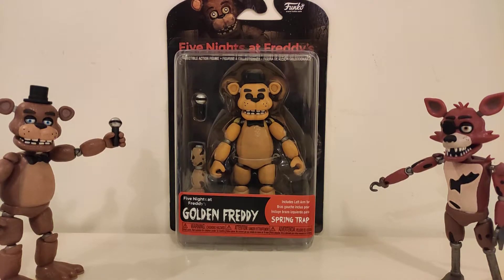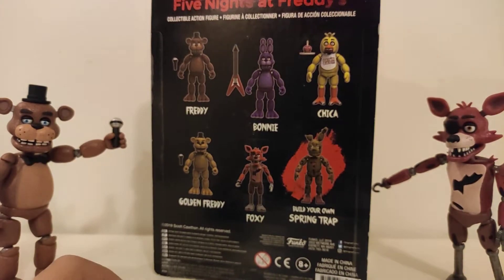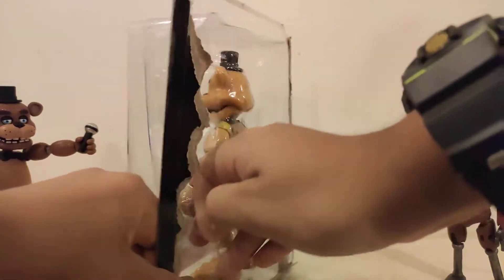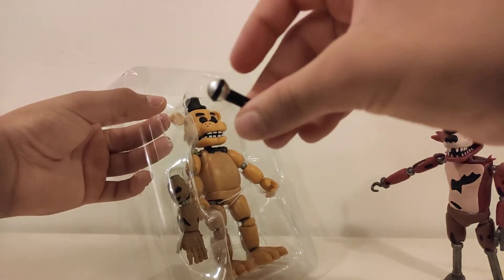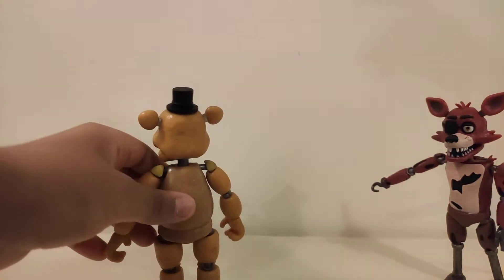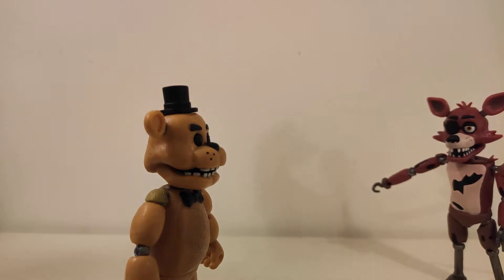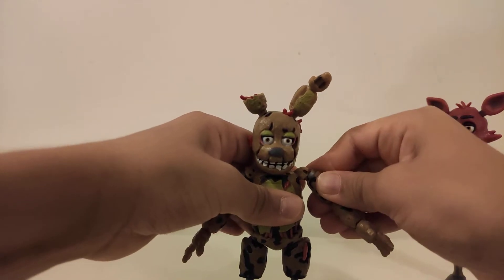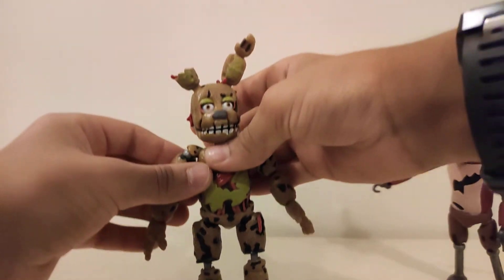reviewing fnaf funko action figures part3 golden freddy